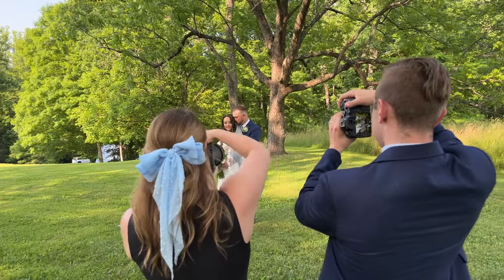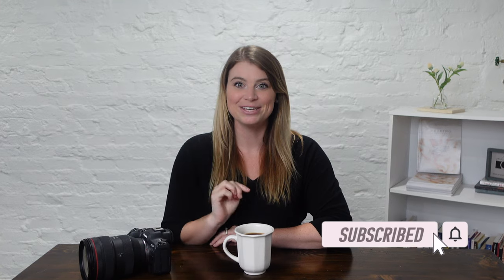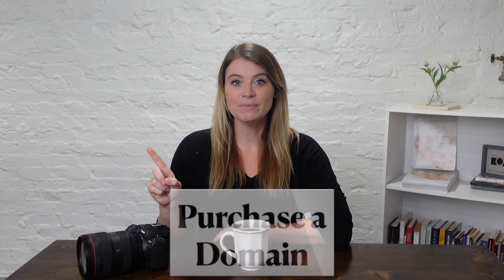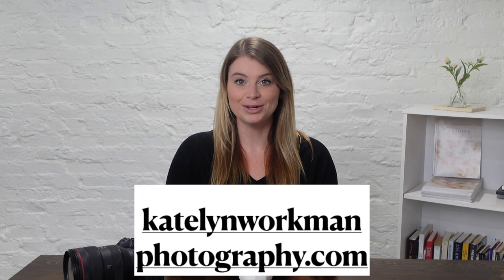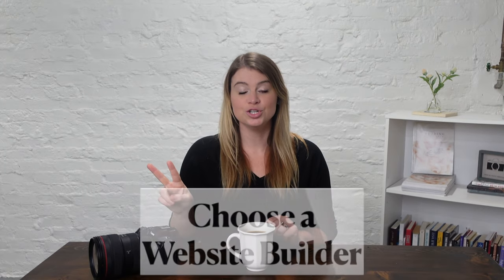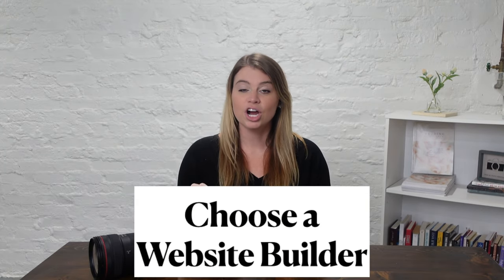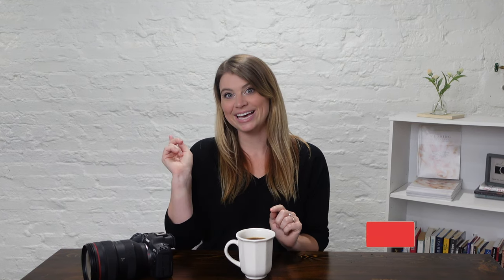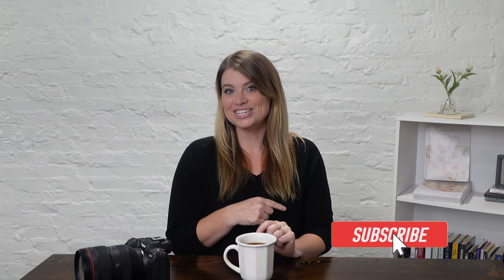How to Make Your FIRST Photography Website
Grab Your Free Posing Guide!

If you're just starting out on your photography journey, having a professional online presence is essential. In this video, I'll walk you through the process of creating your very first photography website. I remember when I built my first website; it was a game-changer for my photography business. It allowed me to showcase my work, connect with potential clients, and establish a brand identity. Now, I want to help you do the same! We'll cover everything from choosing a domain name to selecting the right platform. Whether you're a hobbyist or aspiring professional, this step-by-step tutorial will set you on the path to success. So, grab your notepads and let's get started on crafting your first photography website. Let's make your online presence shine!"